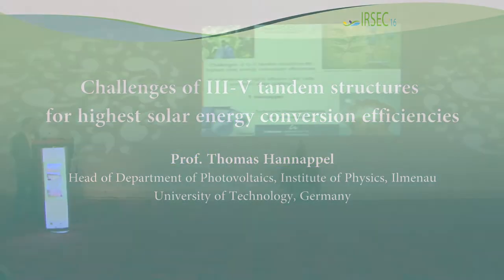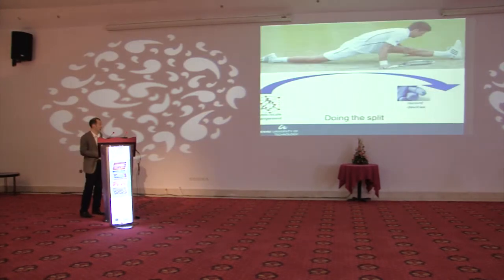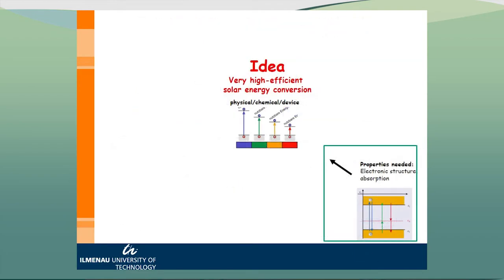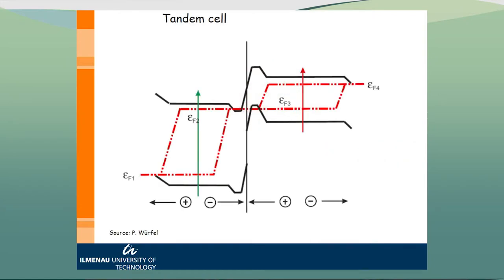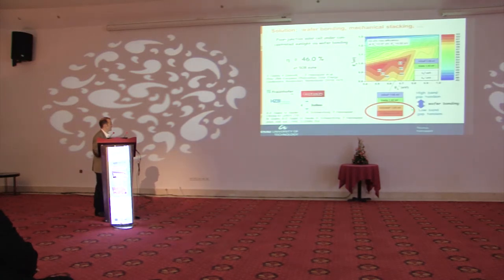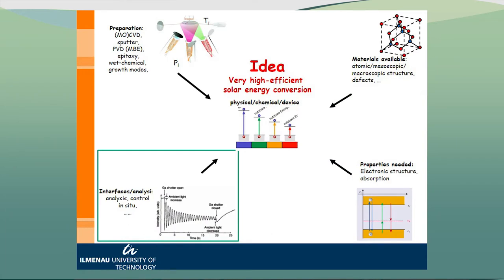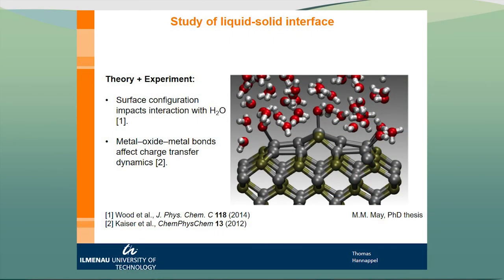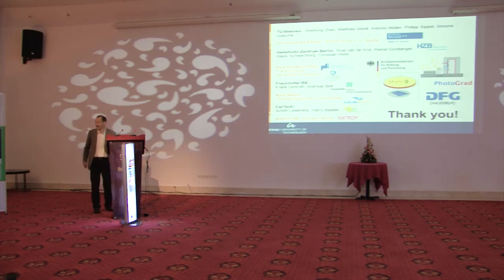IRSEC16 - Keynote talk of Prof. Thomas Hannappel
Nov. 14-17, 2016 - Marrakech, Morocco
Challenges of III-V tandem structures for highest solar energy conversion efficiencies
By Prof. Thomas Hannappel
Head of Department of Photovoltaics, Institute of Physics,
Ilmenau University of Technology, Germany